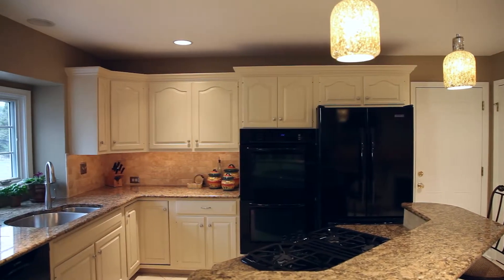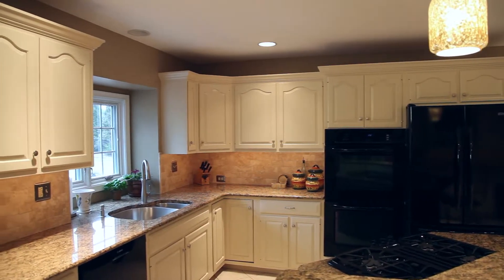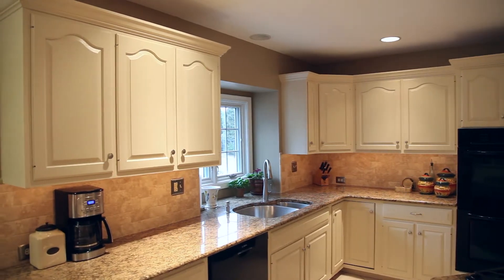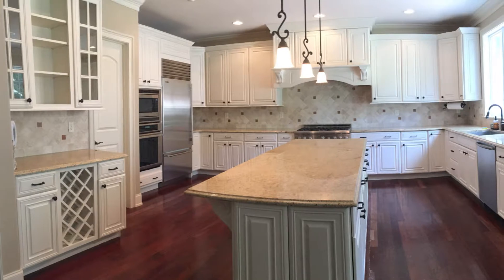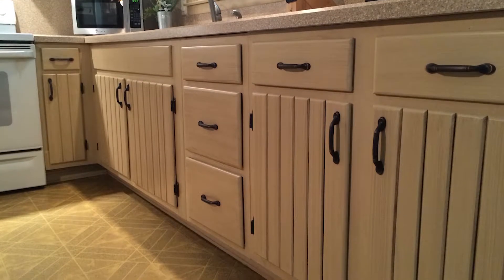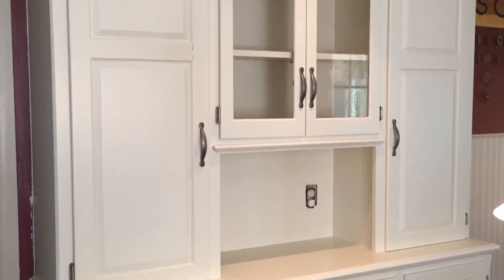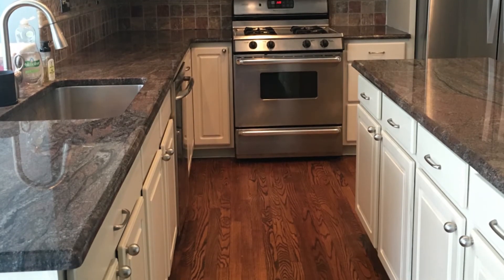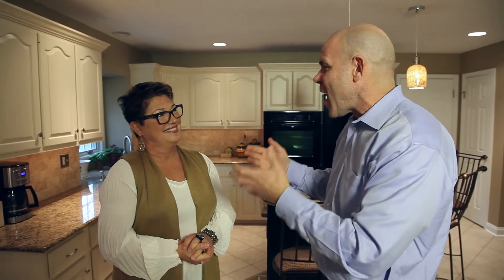Best Cabinet Painting Nether Providence PA Cabinet Painting Nether Providence PA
- Looking for the best cabinet painting in Nether Providence PA? Grande Finale Designs are experts in cabinet painting in Nether Providence PA.

Grande Finale Designs, serving Nether Providence, PA, and the surrounding areas have been providing cabinet refinishing and cabinet painting since 2008. Cabinet refinishing is a cost effective alternative to give your kitchen cabinets a new look. It requires less time to complete the transformation and your kitchen remains intact throughout the duration of the project. So, if your kitchen cabinets are looking worn or dated or if the color of your cabinets has faded, contact Grande Finale Designs to help liven up your living space without the expense of purchasing new cabinets.